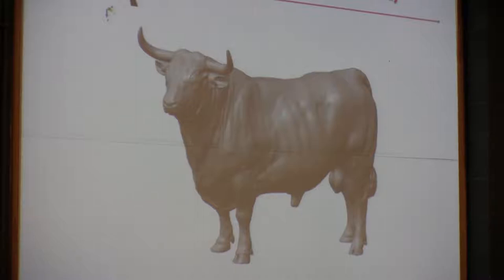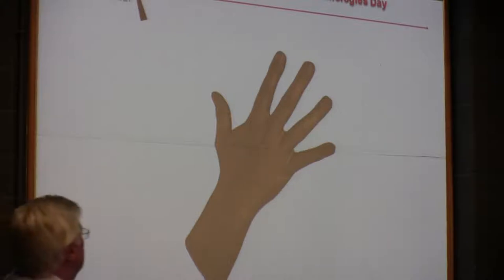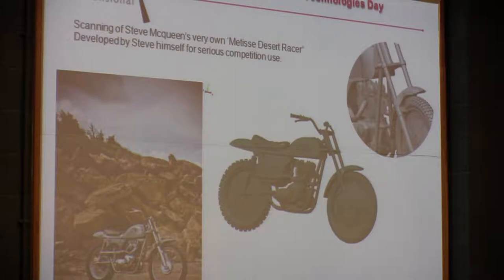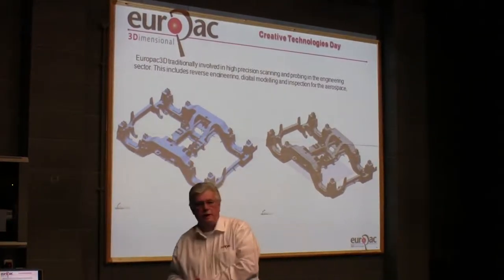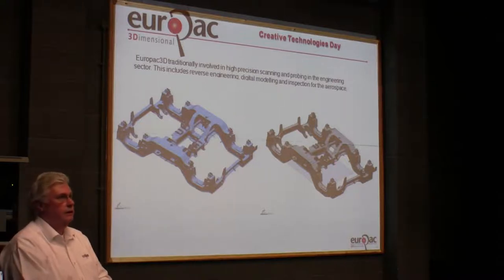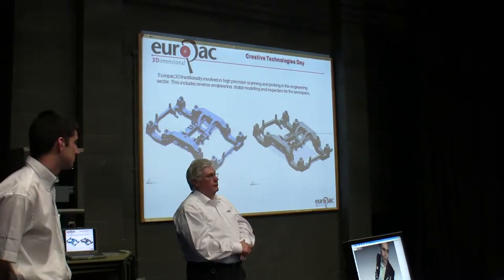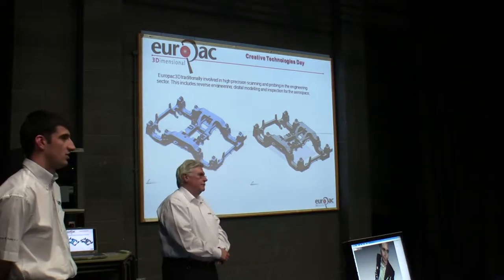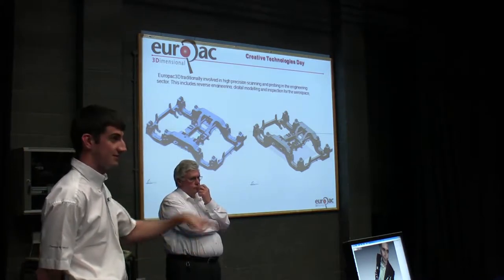3D Scanning Demo at Creative Technologies Day, Louth - March 17th 2012 (Part 2)